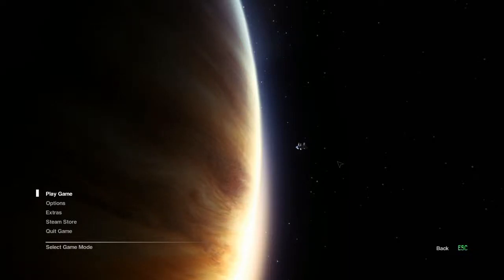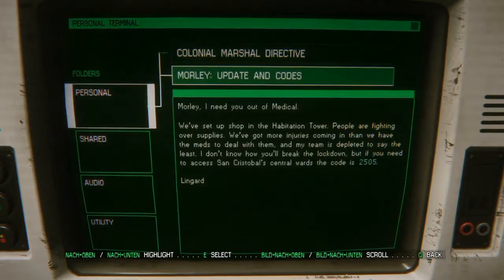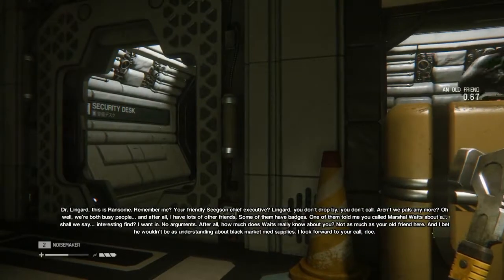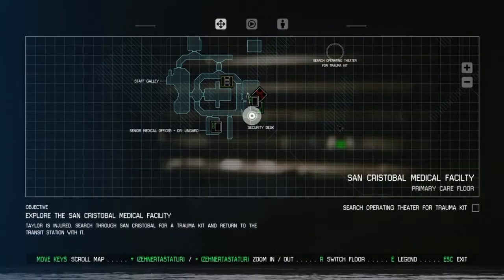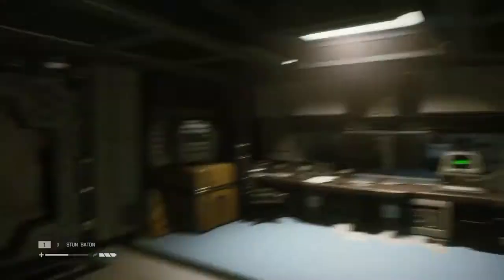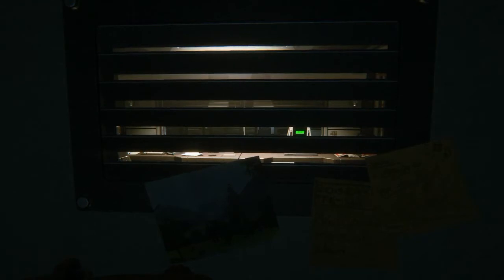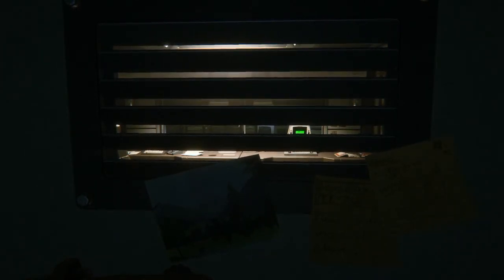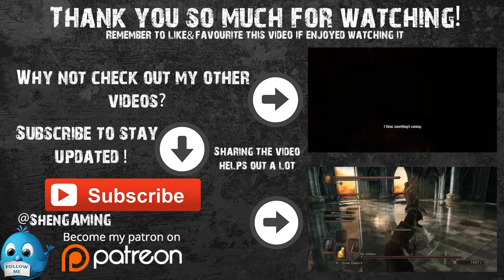Alien: Isolation | SON OF A B* | #11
Sorry guys :'D That was too much even for me.

Want to stay in contact?

Hai ♥
My name is Shen. And I am a relatively new youtuber. What I am doing on this channel? Games, games and hey, games! I love the gaming community, especially with things like Steam's Workshop, Greenlight and Early access bringing developers closer than ever to the community itself.

I try to contact developers of both big and small games on a daily basis. I have voted on more than 800 greenlight projects and have showcased several greenlight projects that have, in the end. Also been greenlit!

You and me, believe it or not, we have a relationship going here. ♥ Every time you watch my videos, I am trying my best to make you smile. It makes me very happy if I can make even just a single person happy with my cranky and terrible humor.

I appreciate it! Bai baiiiiii!♥

Outro credits:
I thank Big Giant Circles for his lovely album "The Glory Days"